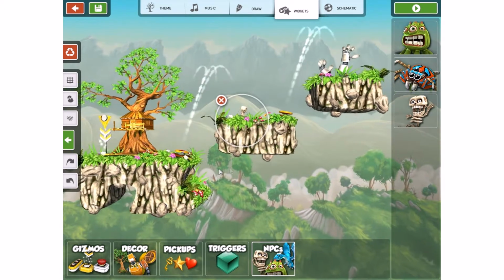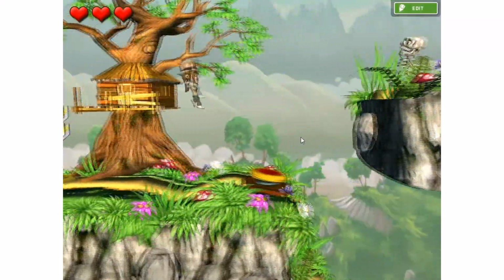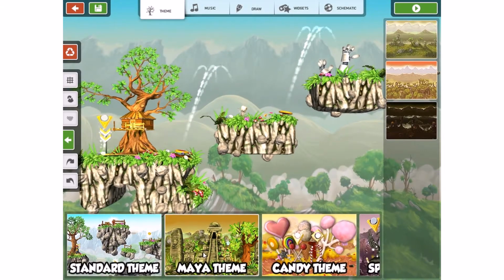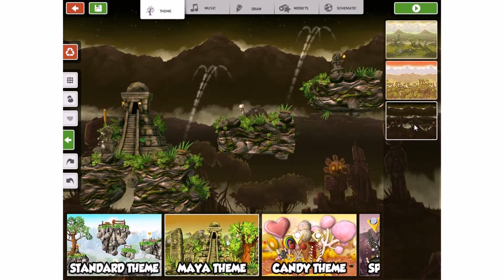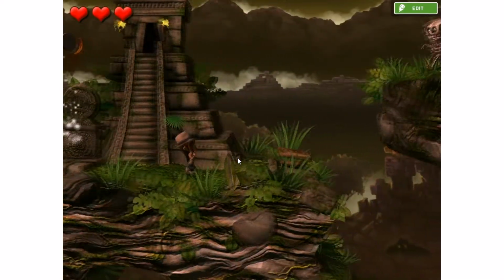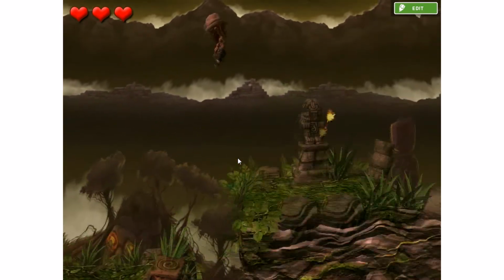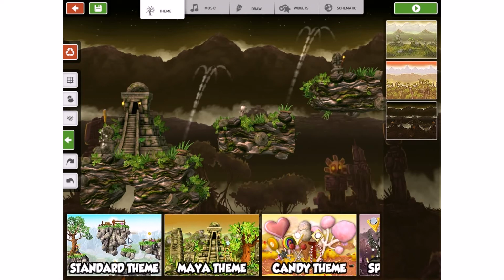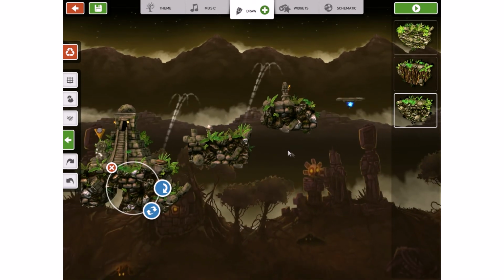Gametracer Tips and Tricks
A few things you might not have known about that can help you in creating your own Gametracer Games.